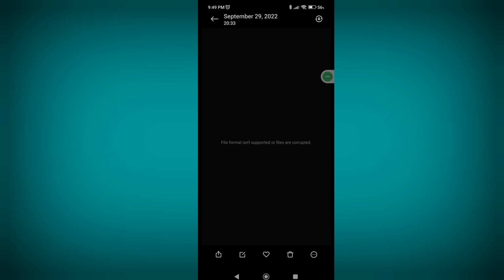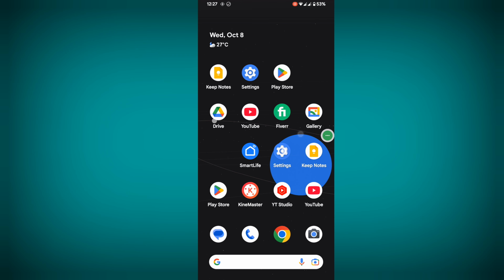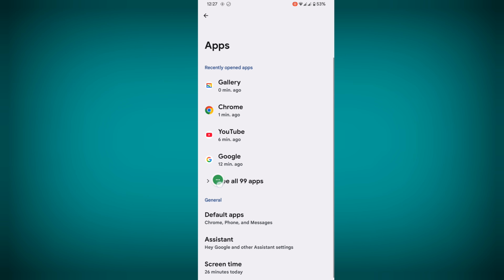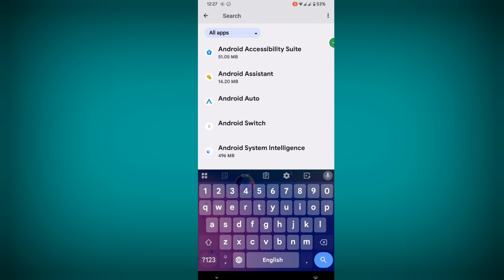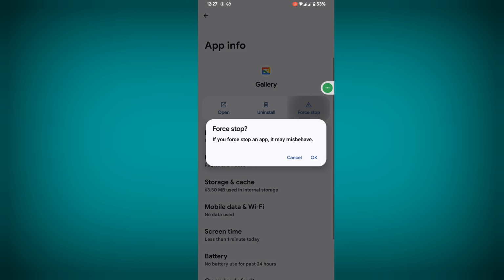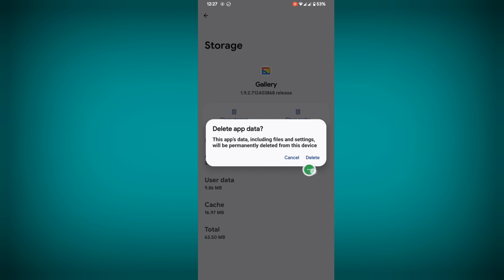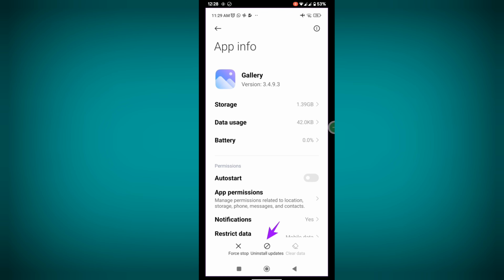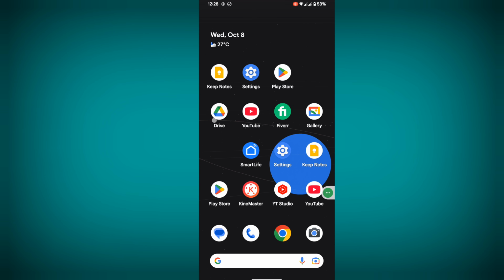How to fix file format isn't supported or files are corrupted in gallery android 2025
Are you tired of seeing “File format isn’t supported” or “Files are corrupted” when trying to open photos or videos on your Android phone? 😫 Don’t worry — this detailed 2025 guide will show you how to fix unsupported or corrupted files in the Android Gallery app easily! Whether your pictures won’t open, your videos show black screens, or your gallery keeps showing file format errors — this tutorial gives you step-by-step solutions that actually work on all Android phones (Samsung, Xiaomi, Vivo, Oppo, Realme, OnePlus, Infinix, Tecno, etc.)

🔧 In This Video You’ll Learn:

✅ How to fix “file format isn’t supported” problem in Android Gallery
✅ How to fix “files are corrupted” photo or video error on Android
✅ Why Android gallery can’t open photos or videos
✅ How to recover and repair corrupted image and video files
✅ Fix unsupported image format like .HEIC, .WEBP, .RAW, .JPEG, .PNG, .MP4, .MOV, .AVI, etc.
✅ Use free and paid apps to repair damaged media files
✅ 2025 working tricks for all Android phones

Unsupported format – Some files like HEIC, RAW, WEBP, or MOV may not be supported by your Gallery.

Corrupted file – Photos or videos can get damaged during download, transfer, or editing.

Outdated Gallery app – Using an old version may prevent newer file types from opening.

Storage issues – Low storage or a damaged SD card can cause files to appear corrupted.

💡 Bonus Tips for 2025 Android Users

Use Google Photos as your default gallery for better format support and auto-repair.

Always backup photos and videos regularly to prevent data loss.

Avoid editing files in unsupported apps before saving.

Keep your Android OS updated (Android 13, 14, 15) to support new formats.

Photos: JPG, JPEG, PNG, GIF, WEBP, HEIC, RAW
Videos: MP4, MOV, MKV, AVI, 3GP, WEBM

How to fix file format isn’t supported in gallery Android 2025

Fix files are corrupted Android 2025

Repair corrupted photos Android

File format not supported fix

Gallery error fix 2025

Fix unsupported format Android

Android photo recovery 2025

Video not playing in gallery fix

✅ Summary:
With these 2025 working solutions, you can fix “File format isn’t supported or files are corrupted” in Android Gallery quickly. Whether it’s photos or videos, corrupted files or unsupported formats, this guide covers all fixes, conversion methods, and repair tools for every Android phone.